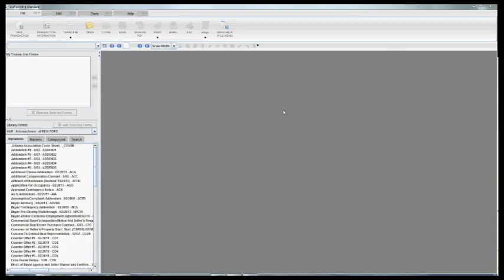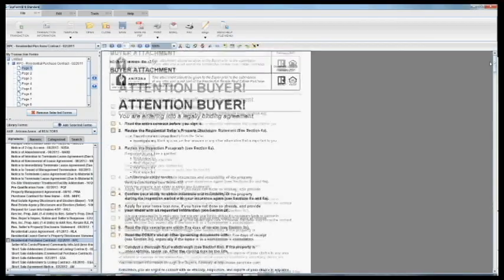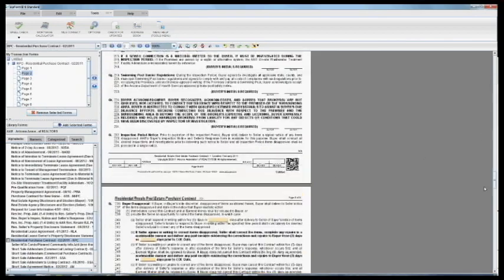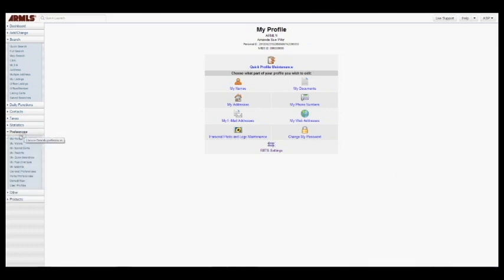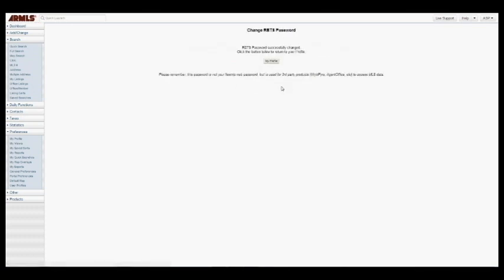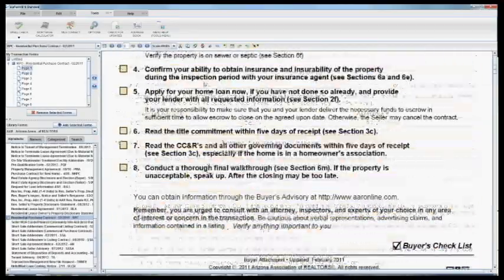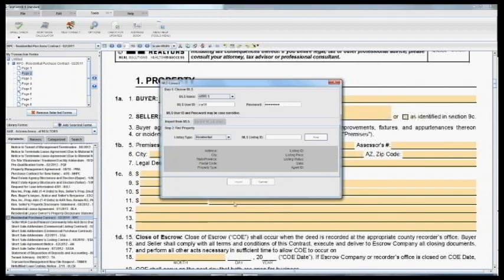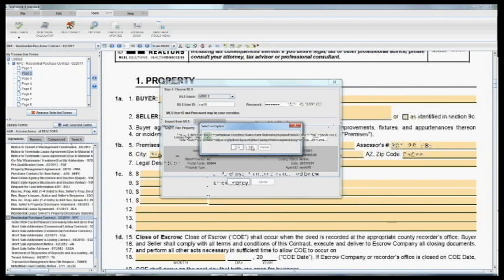MLS Connect & zipForm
Learn how to use the MLS Connect feature in zipForm to speed-up the importing of listing information into your contract! SAAR Director of Technology Amanda Sue Eberson walks your through how to set it up for FREE using flexmls, RETS settings, and zipForm.

For more videos, visit SAARonline.com/REALtech